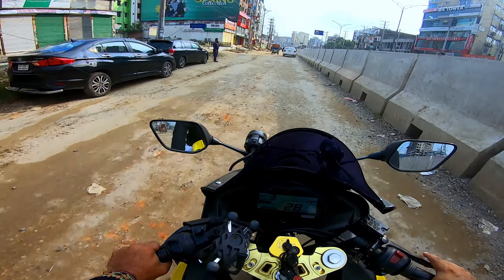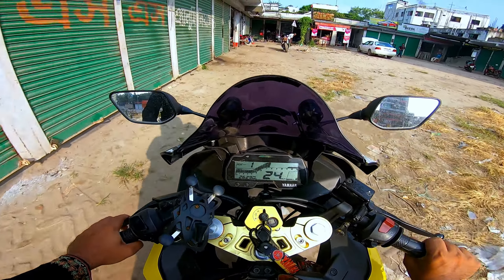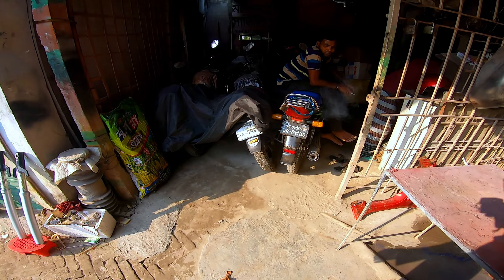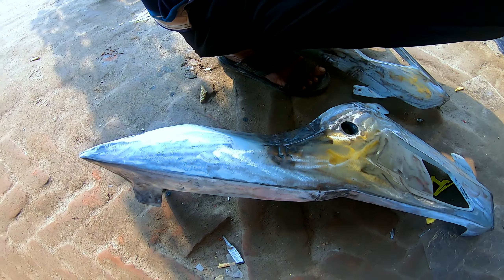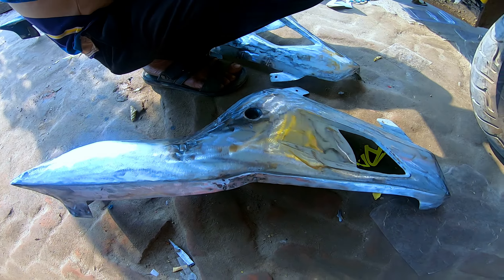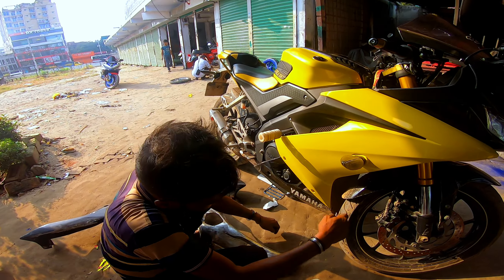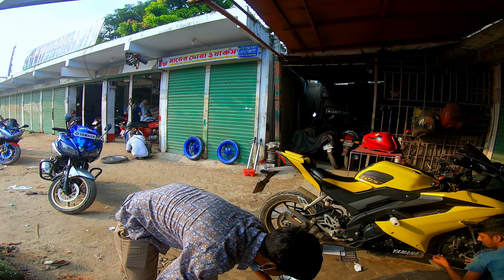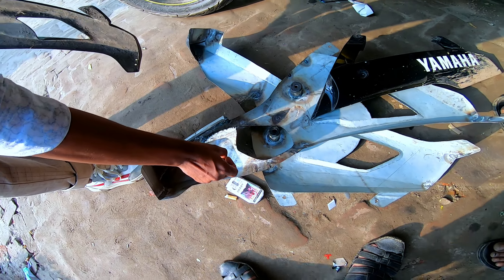R15v3 long belly pan স্টিলের শিট দিয়ে বানানো। R15v3। Tusher Ahmed